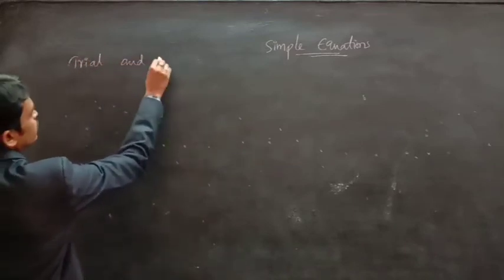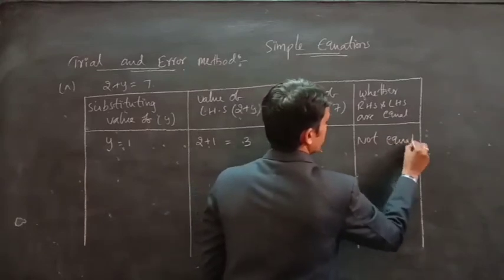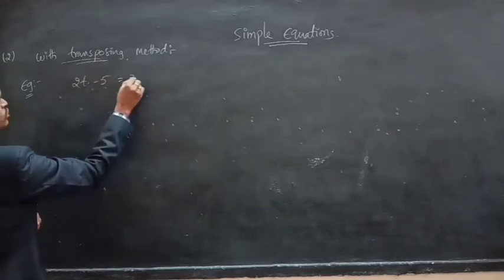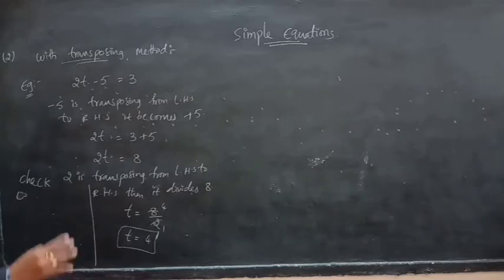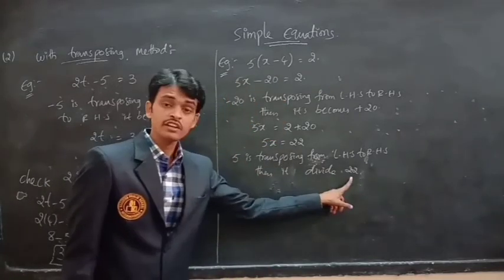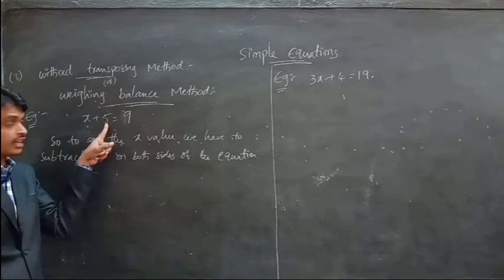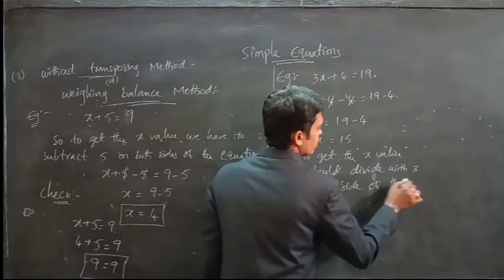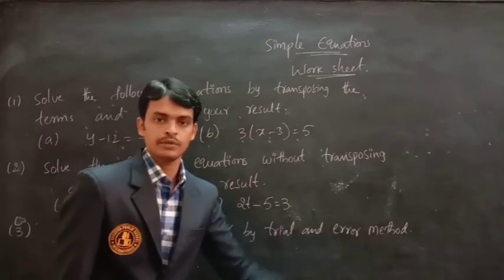SIMPLE EQUATIONS | PART 2 | CLASS 7 | KAKATIYA PUBLIC SCHOOL NZB | NAVEEN SIR